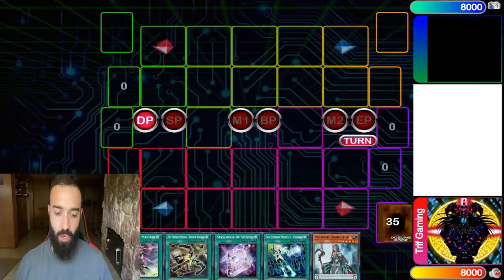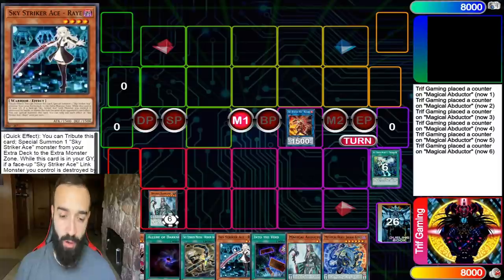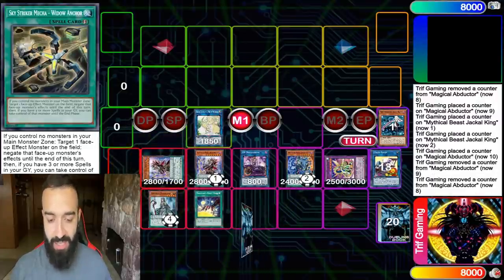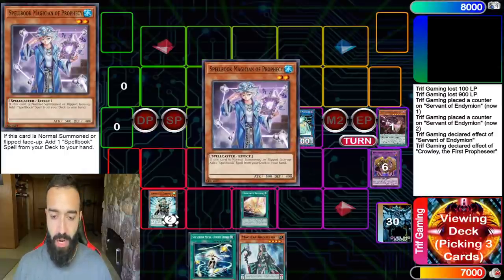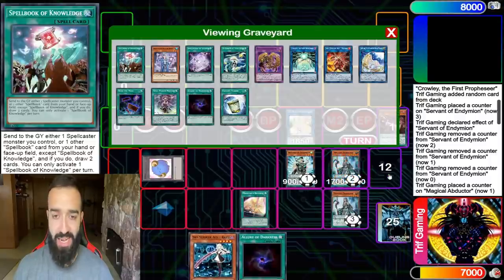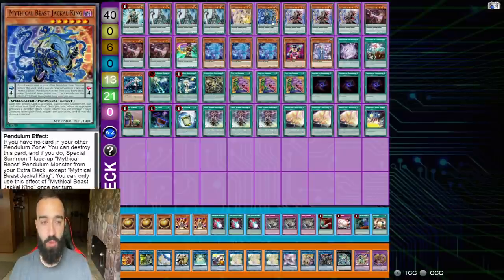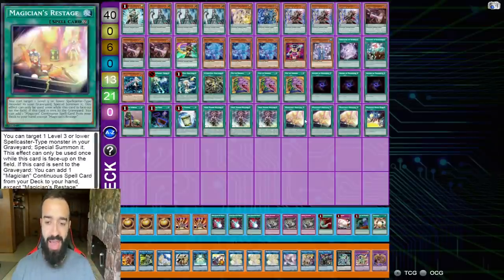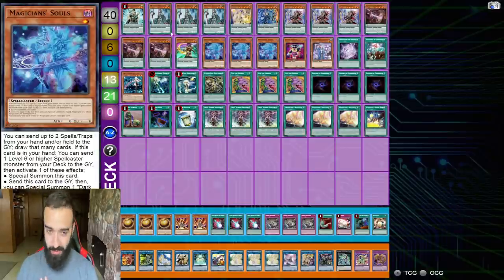7 NEGATES! SKY STRIKER ENDYMION COMBO TUTORIAL/DECK PROFILE!! THIS DECK IS INSANE!! YU-GI-OH!